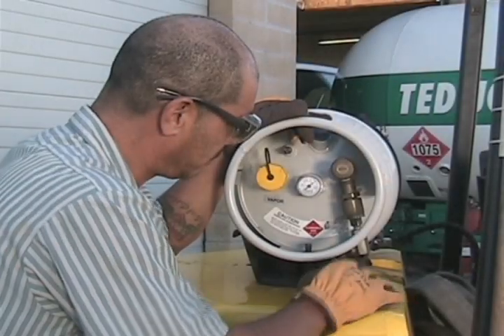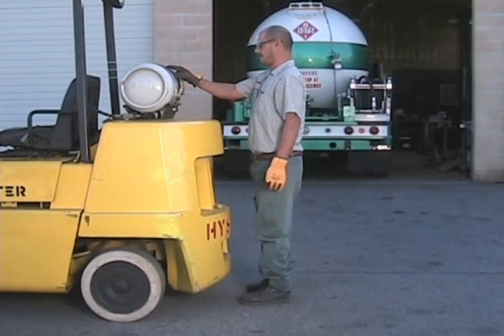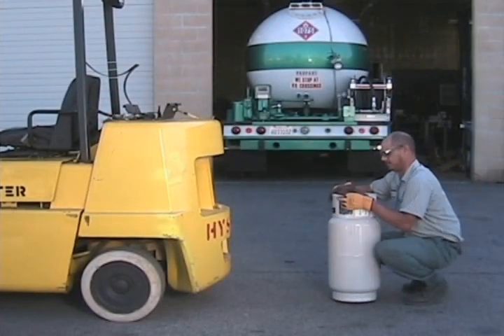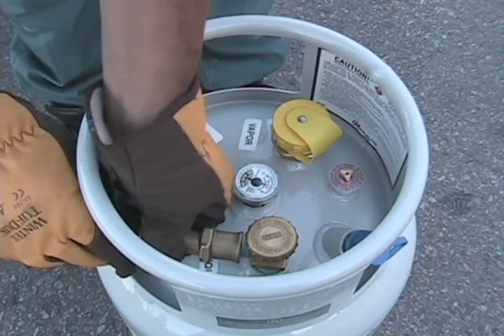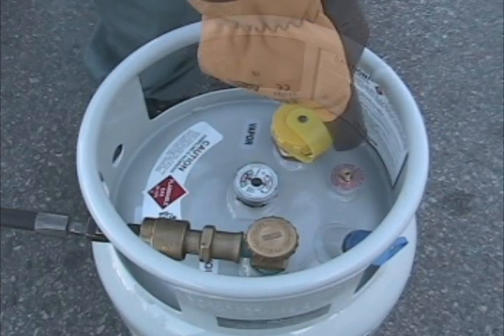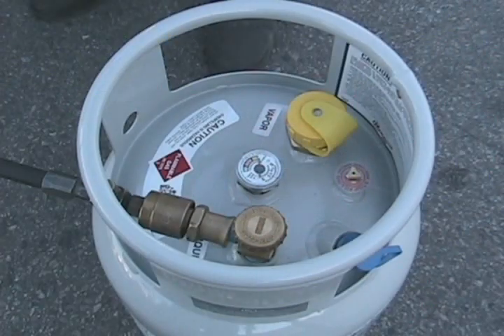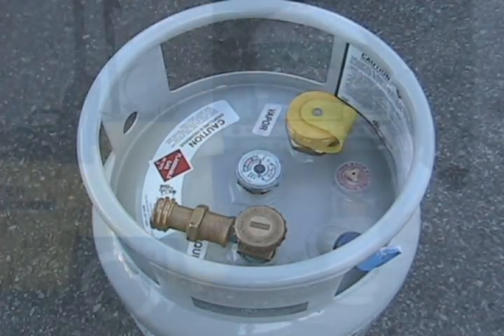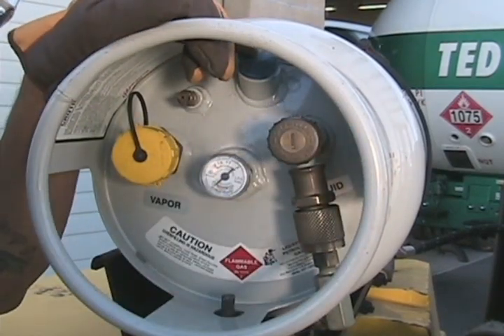TJP Safety Training - Forklift Fuel Filling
Ted Johnson Propane Safety Training Videos - Forklift Fuel Filling